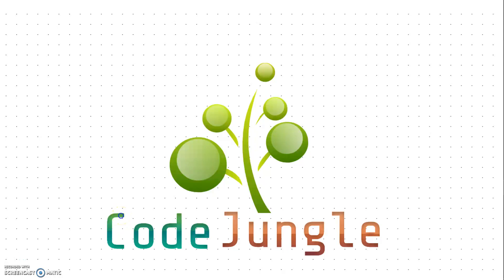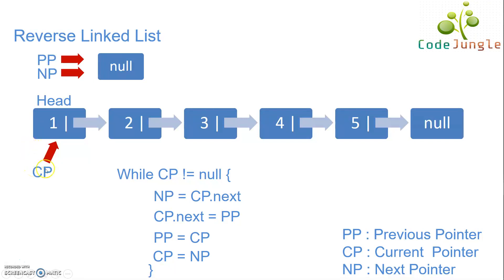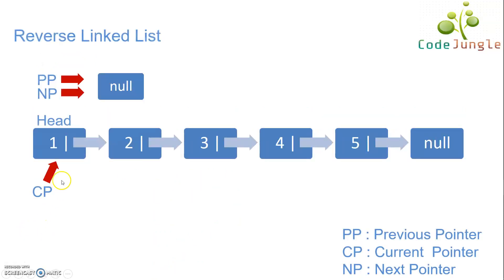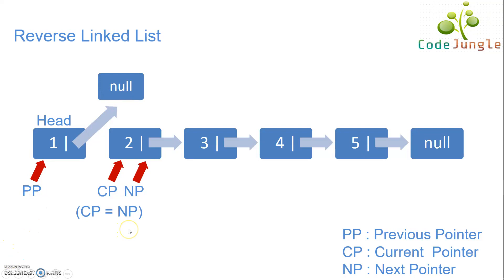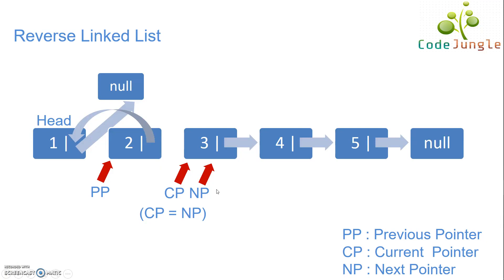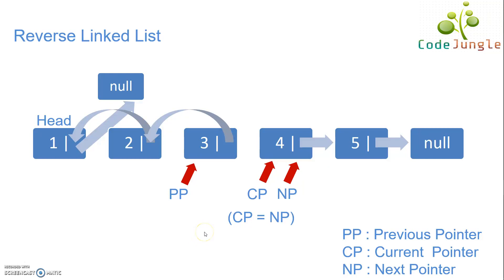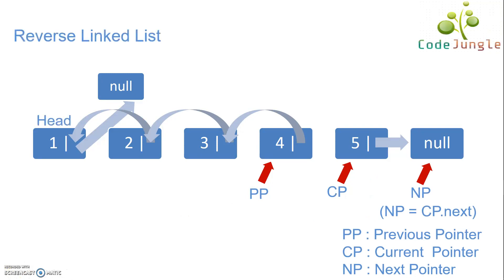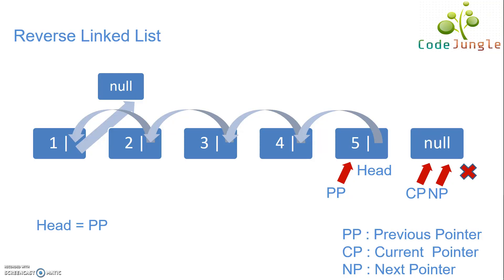Reverse Linked List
Given a pointer to the head node of a linked list, the task is to reverse the linked list. We need to reverse the list by changing links between nodes.